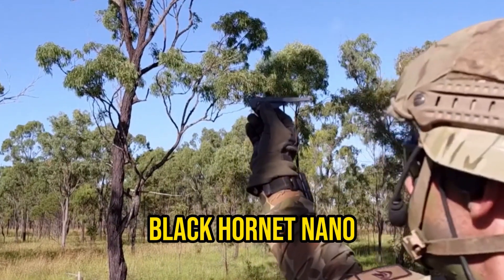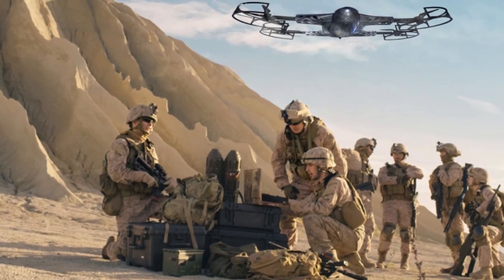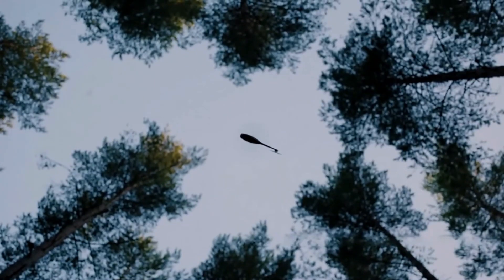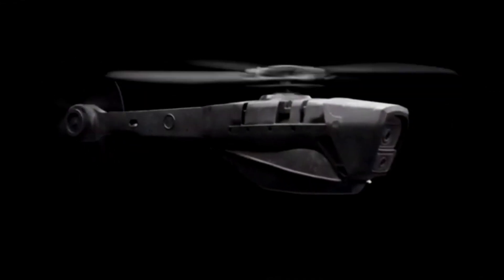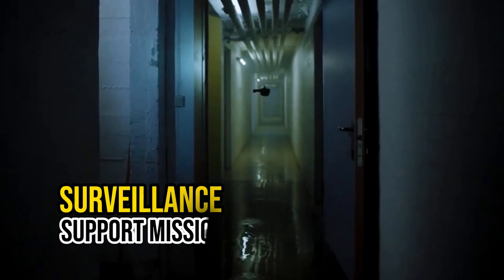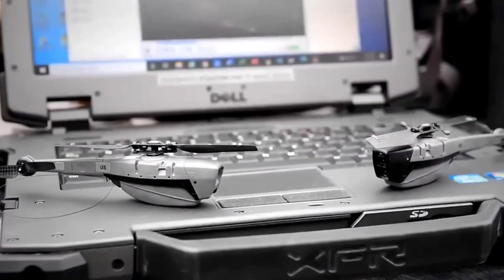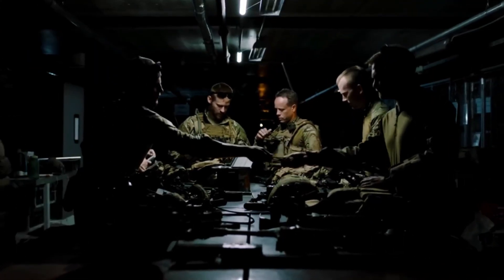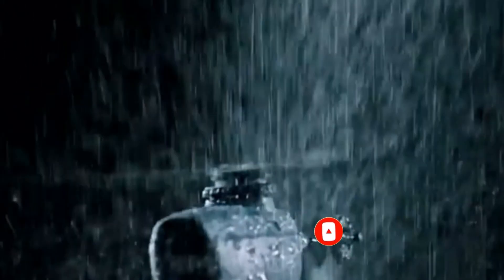What can a Black Hornet drone do?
Unmanned aerial vehicles, or UAVs, have drastically changed modern warfare. Drones may hit enemy forces with deadly and devastating precision without putting military men in peril. From the security of the skies above, they can conduct reconnaissance and surveillance operations within enemy territory. However, what if they were better, or even smaller?

Today, we're going to look at the Black Hornet Nano, a tiny drone that is transforming military surveillance.

00:00 The Evolution of UAVs
01:58 The Black Hornet Nano
06:14 Cost-Effective Surveillance Solutions